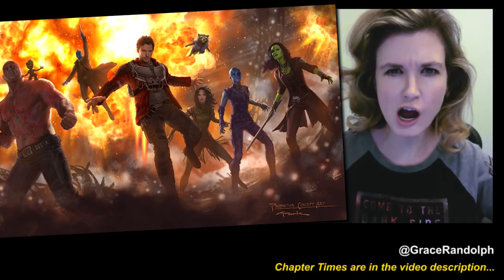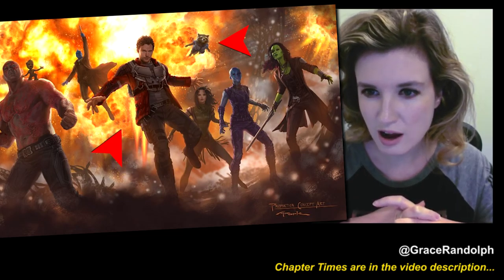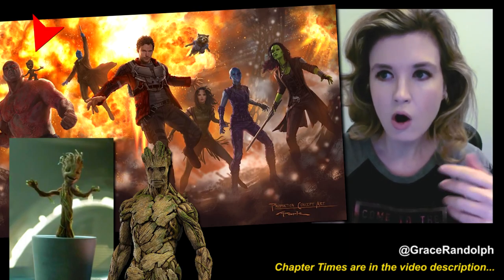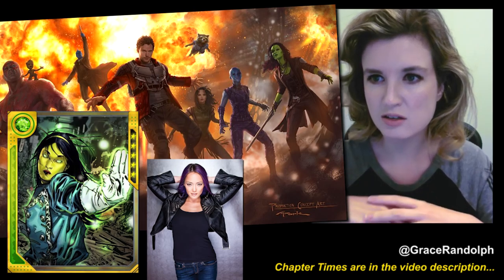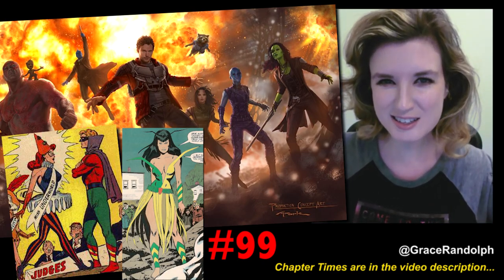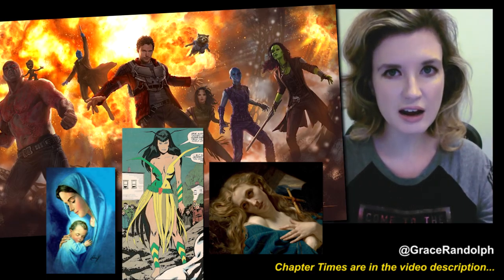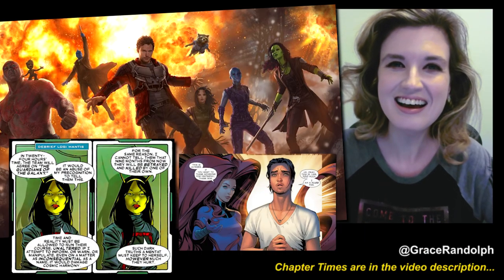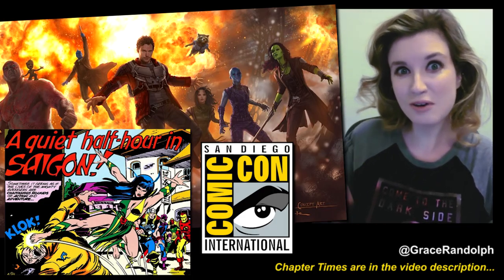Comic Con 2016 Guardians of the Galaxy 2 - Mantis, Baby Groot, Teaser Trailer?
Guardians of the Galaxy 2 first look at Mantis! Baby Groot! Beyond The Trailer review aka reaction, Comic Con 2016 Marvel today!

Comic Con 2016 today! Beyond The Trailer host Grace Randolph's review aka reaction to the new concept art for Guardians of the Galaxy 2 from Marvel Studios!  Pom Klementieff as Mantis! Baby Groot! Jetpack for Rocket Raccoon and Star Lord aka Peter Quill!  Share your own reaction aka review and enjoy this breakdown before you see the full movie in 2017!  And be sure to make Beyond The Trailer your first stop for movie and entertainment news here on YouTube today!

CHAPTER TIMES
Intro - 00:00
Jetpacks - 00:40
Yondu, Nebula - 1:13
Baby Groot - 1:33
Mantis aka Pom Klementieff - 2:33
Conclusion - 6:10

Interact with host & creator Grace Randolph!